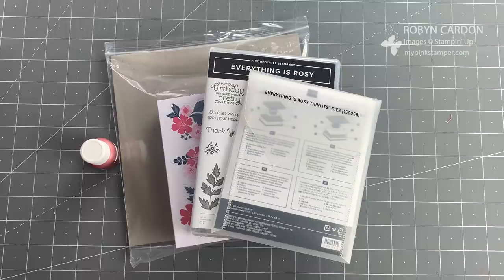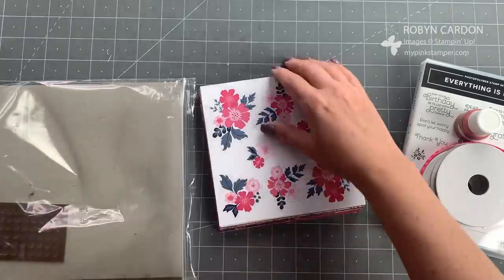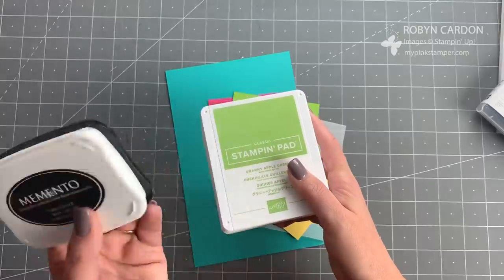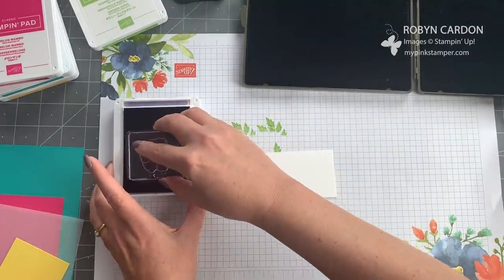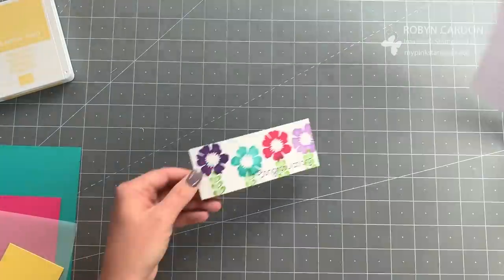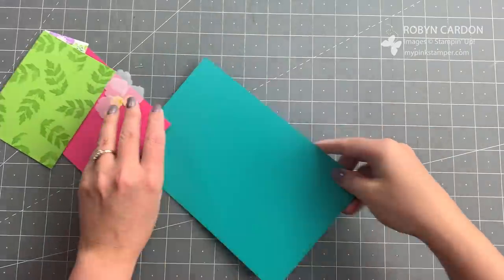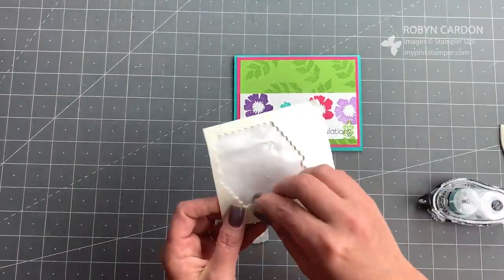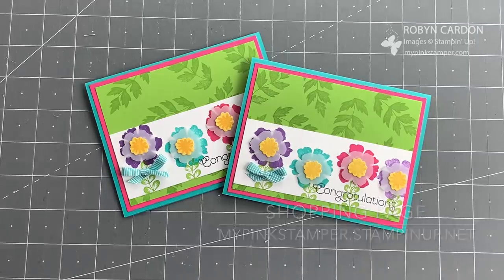Stampin' Up! Everything is Rosy Bright & Fun Card - Episode 700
Hello Everyone!

I thought I would bring you a fun and bright card using our EXCLUSIVE Everything is Rosy Product Medley ONLY available in May 2019 while supplies last!

Scroll below to see all the details of the bundle!

Bermuda Bay 1/4" (6.4 Mm) Mini Striped Ribbon [146939] - Price: $8.00

#150059 Everything is Rosy Product Medley
Comes with:
Everything Is Rosy Product Medley Components: * 6″x6″ DSP Stack (qty 48 – 8 each of 6 double sided designs) * 6″x6″ Rose Gold Foil Paper (8 sheets) * Printed Die-cuts – 2 sheets * Rose Gold Die-cuts – 4 sheets (2 each of 2 designs) * Rose Gold Adhesive backed mirror embellishments * 1 roll of Melon Mambo Ruched Ribbon * 1 roll of Night of Navy / Rose Gold Metallic Edge Ribbon * 1 die * 1 stamp set * 1 pot of Rose Gold Shimmer Paint

You can find Robyn at.

Hugs,
Robyn